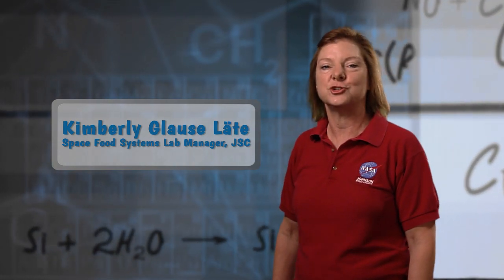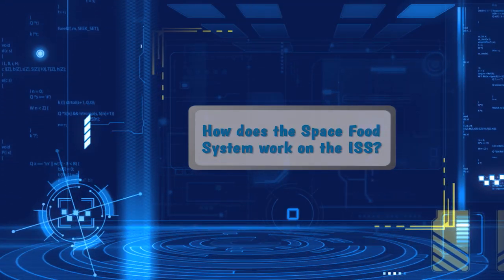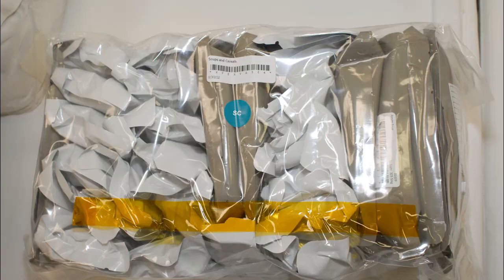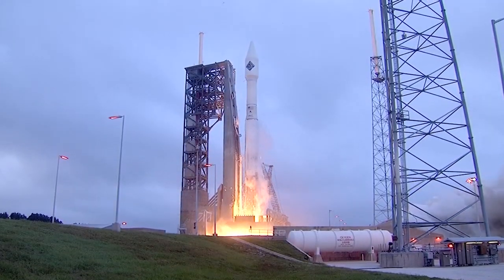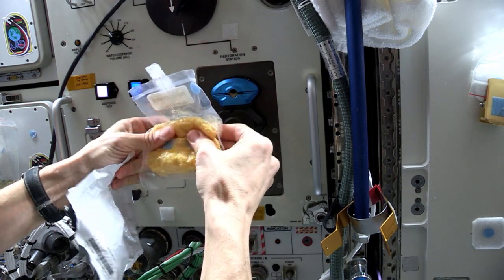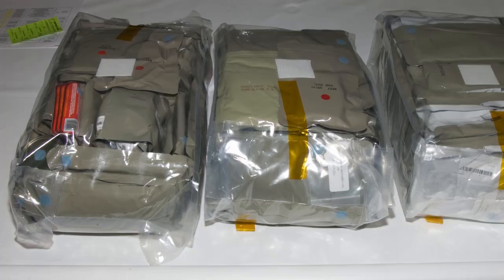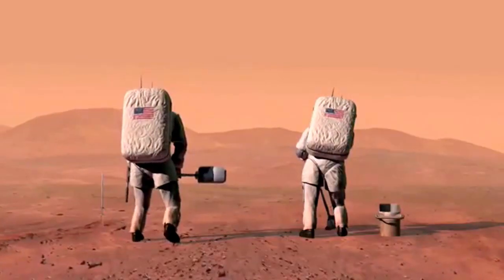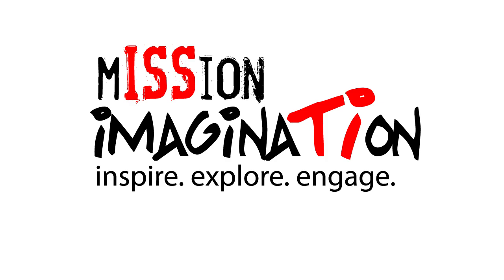mISSion imaginaTIon: Space Food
mISSion imaginaTIon, a joint venture between NASA and Texas Instruments, challenges students to take the knowledge gathered from missions aboard the International Space Station and adapt proven systems and process for a future JourneytoMars. For the first activity, students are challenged to design a food system. To help them along the way, Kimberly Glaus-Läte, Space Food Systems Laboratory Manager at the Johnson Space Center explains the difference between space food and “Earth food”, how the food system works on the International Space Station, and what NASA is doing to help prepare for future missions. Are you ready to put science, technology, engineering and mathematics to work, and take the next big leap?